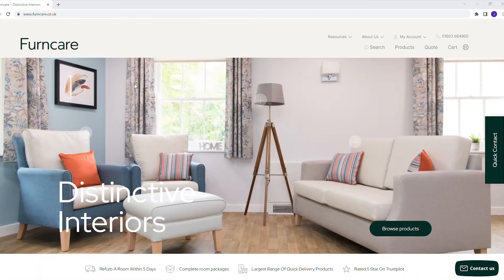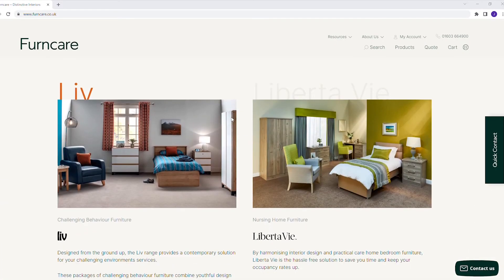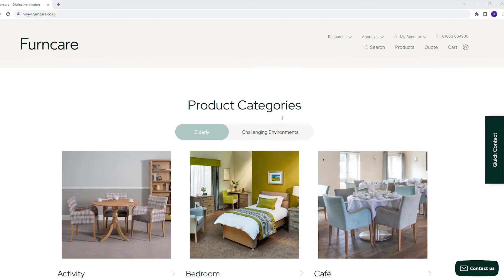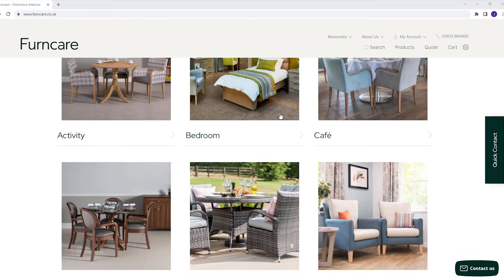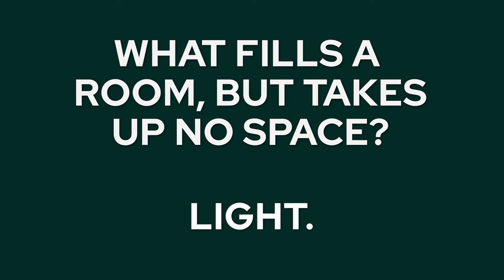The Newsreel No.1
The first episode of many in our Newsreel series. From industry news to all-things Furncare, these videos will keep your finger on the pulse with news, tips, entertaining content and promotions you simply can't miss out on. Join us for the journey through 2022 and beyond!